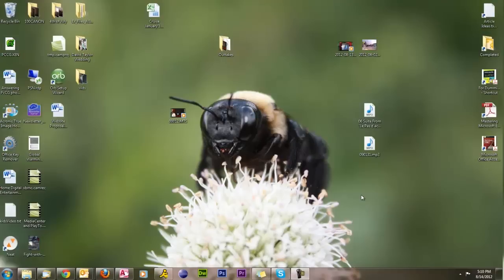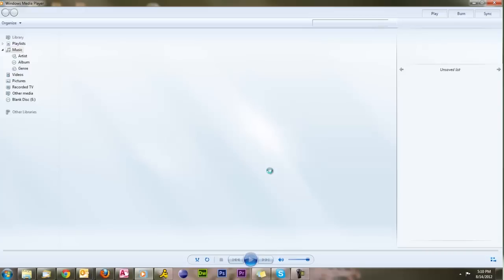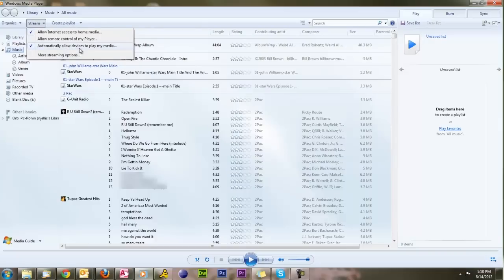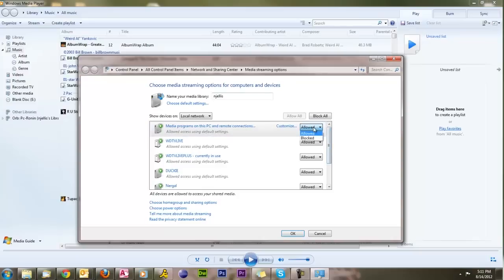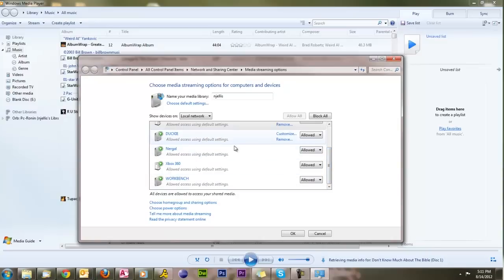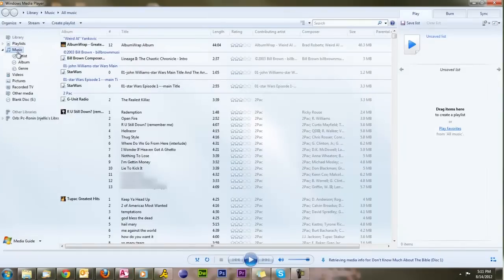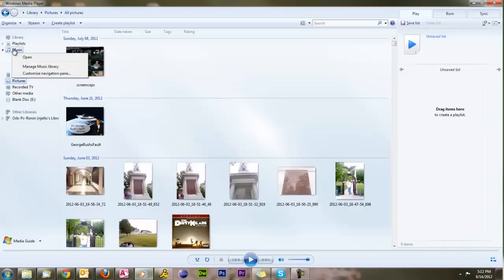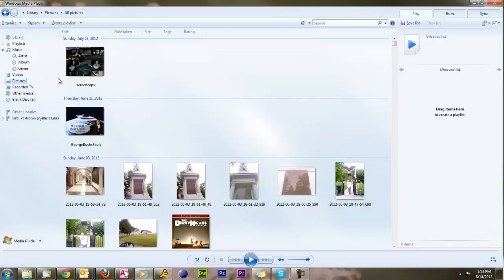Part 2: Setting up your Computer (Windows Media Player) to Stream Content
Here we do the most important thing, configure your computer to stream content to other devices. What we will do is, through Media Player, tell the computer that other devices can access and play content that it has in it's library.